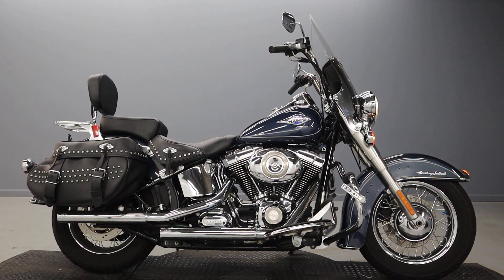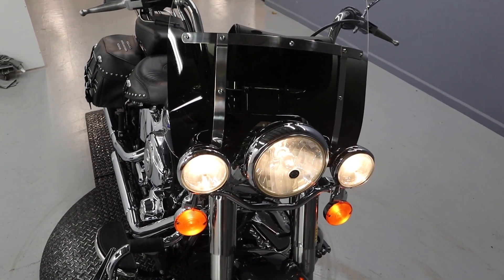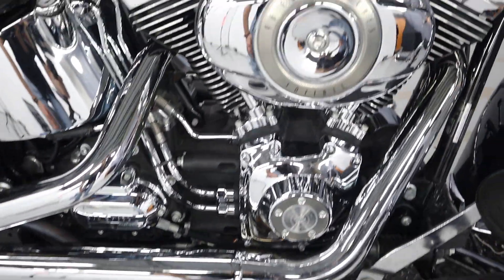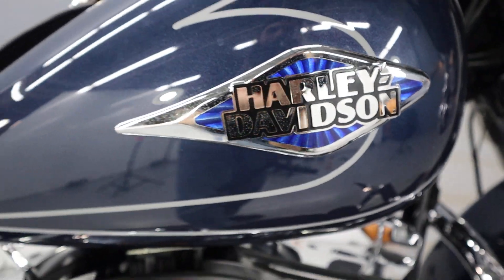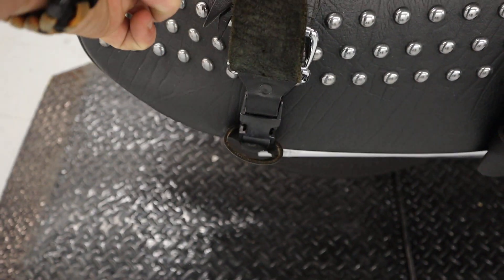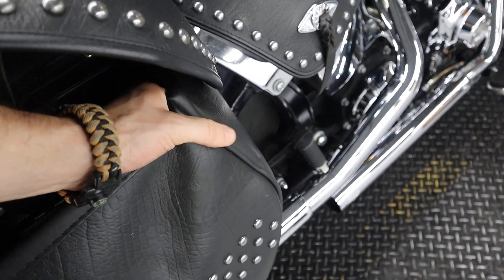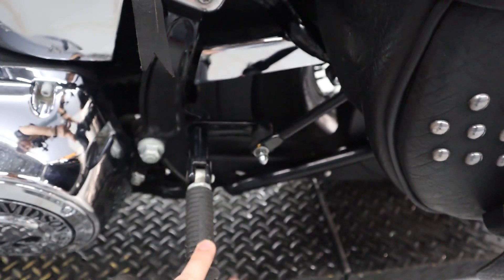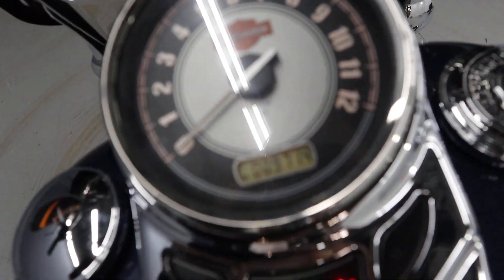Used 2009 Harley-Davidson Softail Heritage Classic FLSTC In Dark Blue Pearl With Pinstripe For Sale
Used 2009 Harley-Davidson Softail Heritage Classic FLSTC In Dark Blue Pearl With Pinstripe For Sale Featuring Leather Saddlebags, Windshield To Buffet The Wind Over And Around You, Engine Guard With Both The Rubber Mounts And Highway Pegs For Changing Position When On A Long Ride, Floorboards, Spoked Rims For A Nostalgic Look, Tour Rack For Luggage, And Heel Shift.

Come Try This Softail For Yourself On A Test Ride Today!